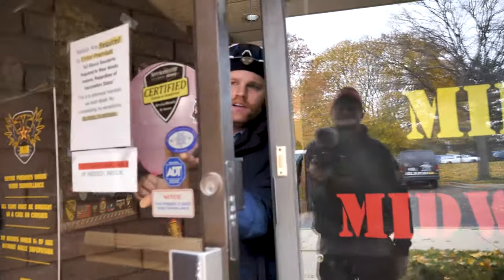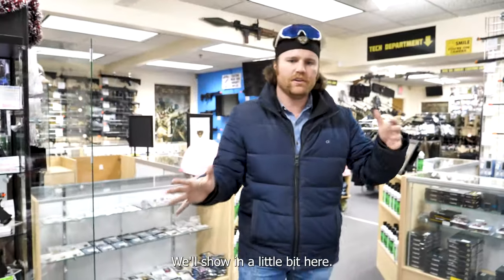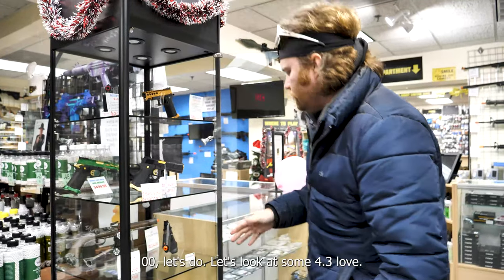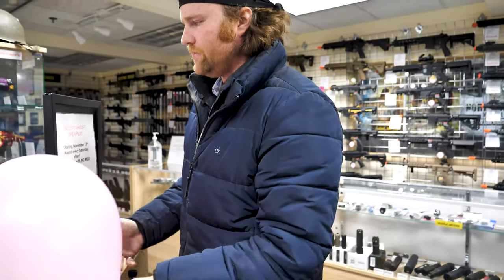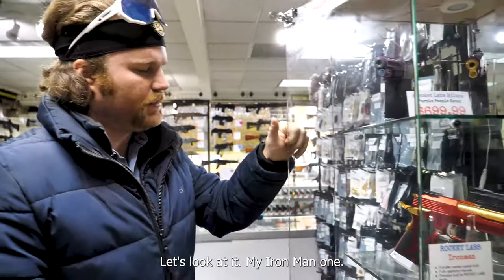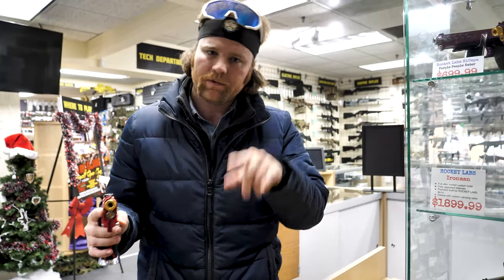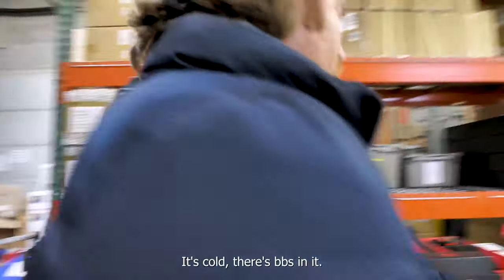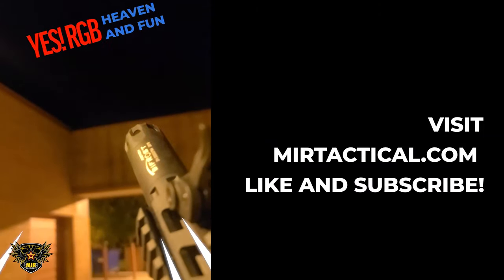Should I Buy a Hi-Capa Airsoft Pistol?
Come join Slex at Mir Tactical in our vlog today and learn about our huge selection of Hi Capa's in store.

Come join us at mirtactical.com and find everything you need.

▶️ Fantastic Companies We Support: Lancer tactical, KWA, G&G, Elite Force, Acetech, Brad Deberti, Houston Jones, Airsoft Alfonse, C7Viper!,  Cody Walker

Big thank you to Houston Jones, Airsoft Alfonse, C7Viper!, Cody Walker for some of our background footage in this video!

Mir Tactical  is the best custom airsoft content channel with tons of Airsoft Gun,  Gas blowback, GBB airsoft,  war content with milsim, unboxing, unboxings, review, custom hi capa, upgrades for full auto M4s. and tons more! This Airsoft channel also has content from  KWA G&G Elite Force Acetech Brad Deberti Houston Jones Airsoft Alfonse C7Viper!,  Cody Walker Evike Novritsch Jet Desert Fox Silo Entertainment USAirsoft wag entertainment Kicking Mustang airsoft mike storm brian deegan . Our Airsoft Content is made in 2021 and typically  trends on platforms like YouTube Shorts, Tiktok, Instagram, and YouTube because we have many  airsoft wars, airsoft fights, airsoft cheaters,  airsoft battles, airsoft gun, airsoft pistols, airsoft shotguns,  snipers, gameplay, airsoft rage, airsoft battle royale, and airsoft cheater. Mir tactical Airsoft is an Airsoft Youtube channel dedicated to promoting the safe, fun and unique game of milsim. Airsoft is a military simulation sport where players participate in fake mock battles with replica guns and use military type tactics. Unlike paintball, airsoft uses 6mm round BBs made of hard plastic.

hi capa
airsoft2021